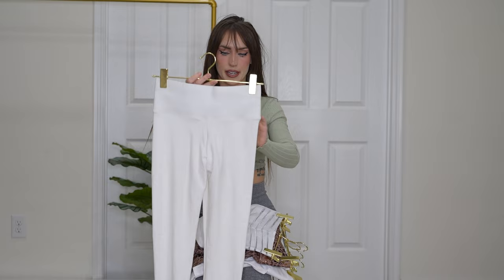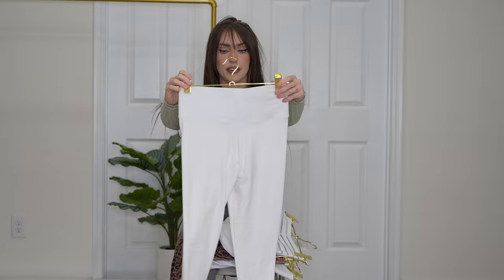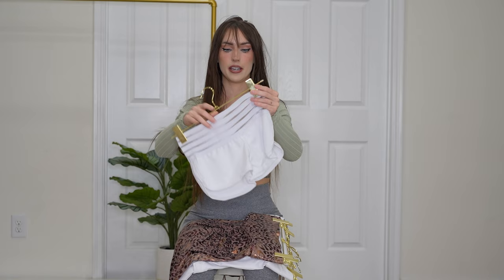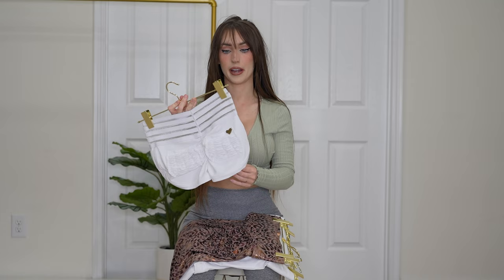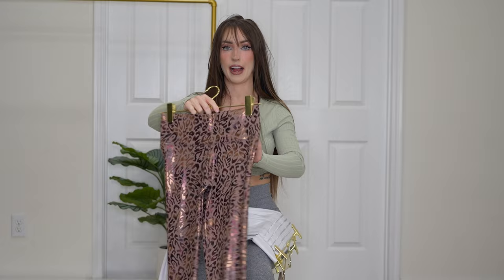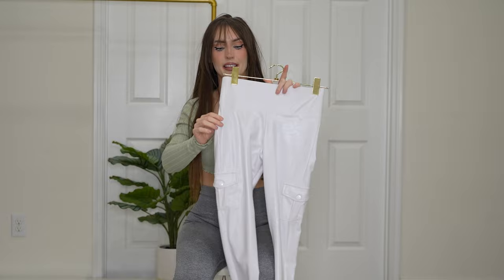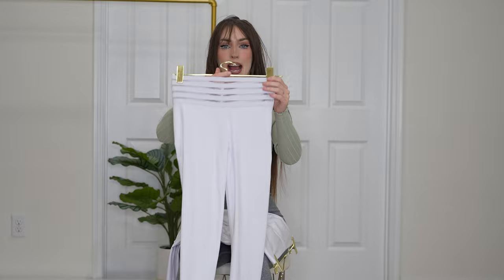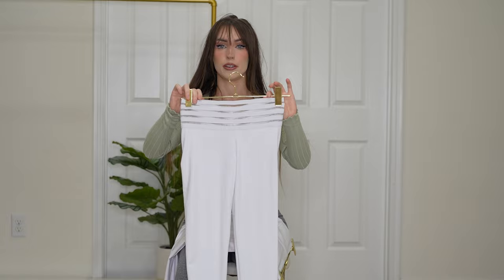Legging/MINI Shorts Try On | CUTE BOOTY TRY ON | Devon Jenelle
HIIII DARLINGS! Today's video is a CUTE BOOTY LOUNGE leggings & mini shorts try on! LMK which pair was your favorite below. hehe

If you read this much of the description comment: "WOW I was not expecting that in the description" in comments lmaooo.

Links to clothes:
*Nudey Booty - Ivory* (Covered Lifestyle Cute Booty) - SM / Ivory

*Queen of the Jungle* (Elevated Cute Booty) - SM / Taupe